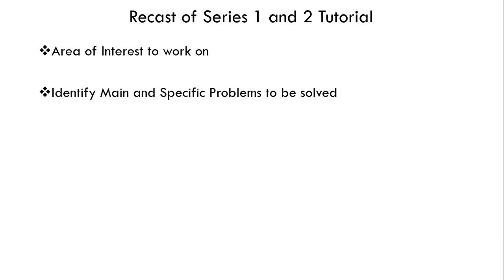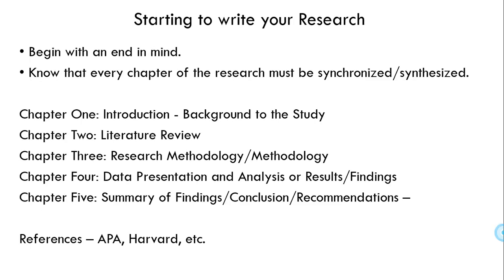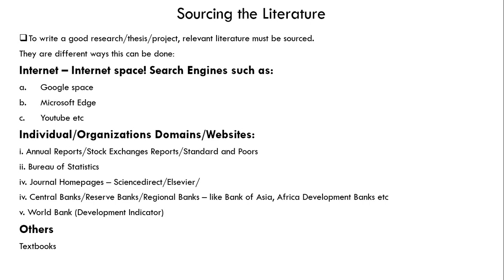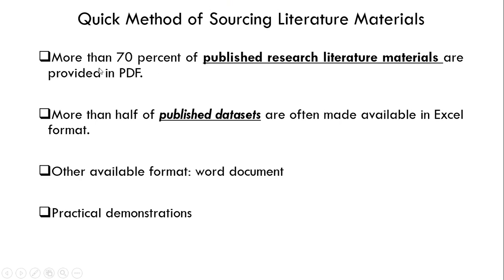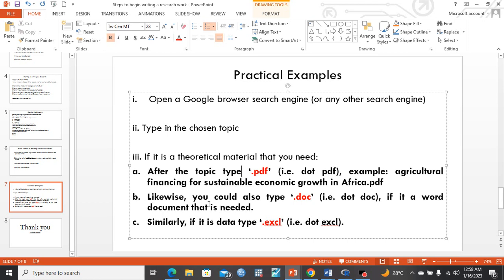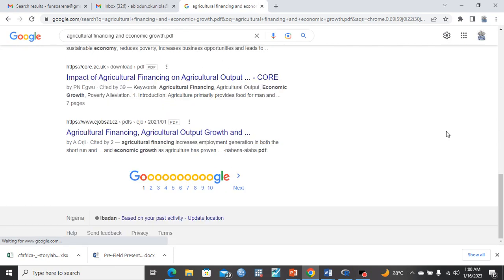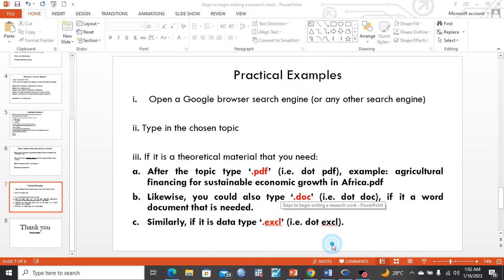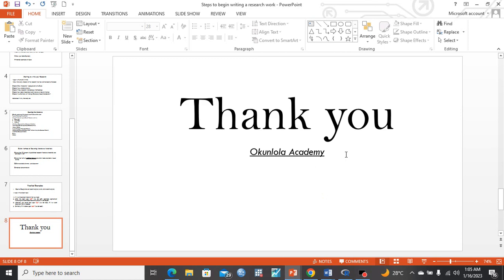Research Report Writing What to do Before Starting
What to do before starting your research project.